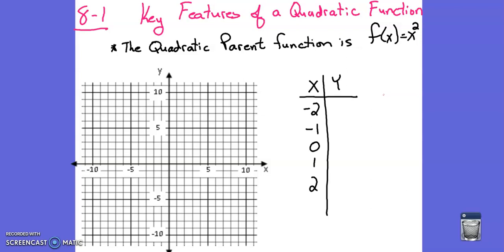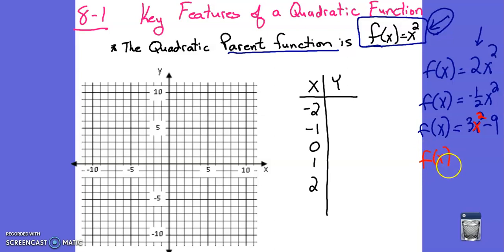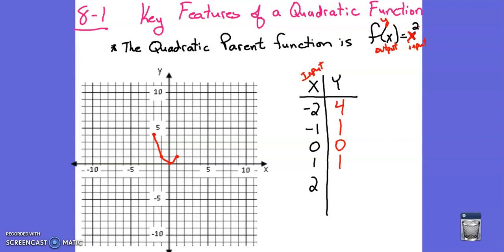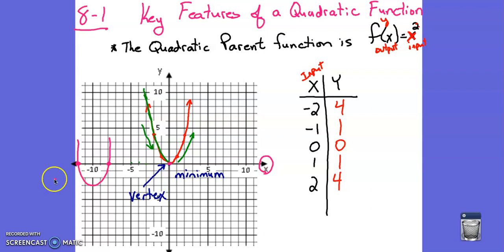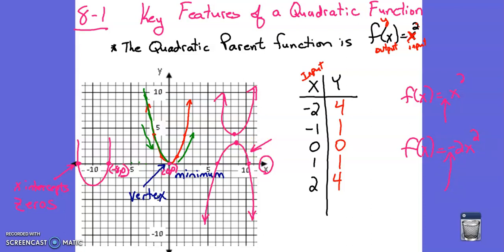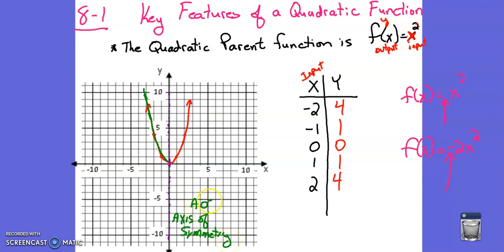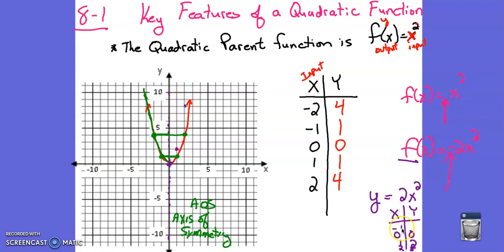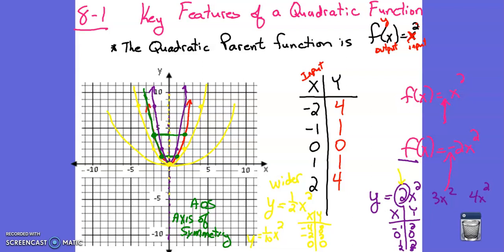8.1 Features of a Quadratic Function